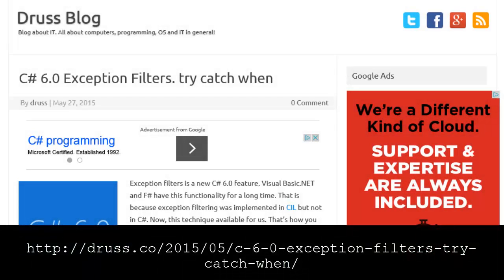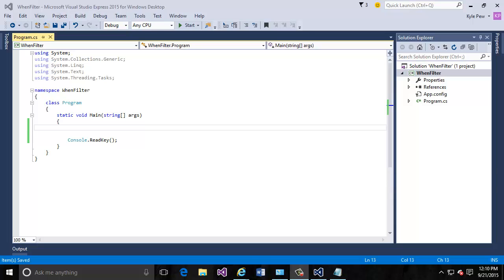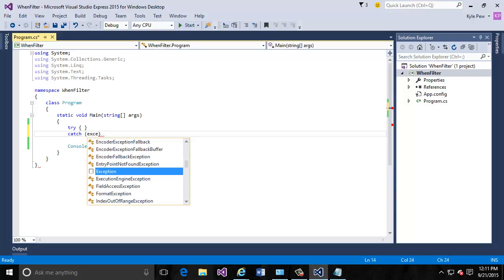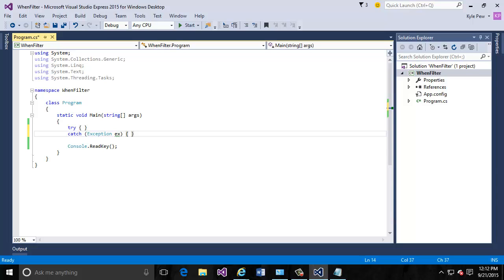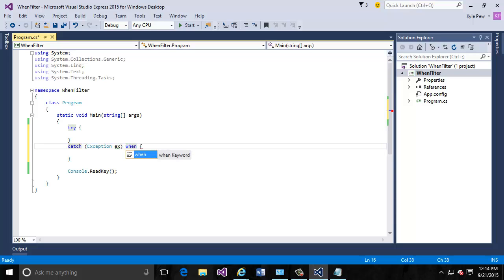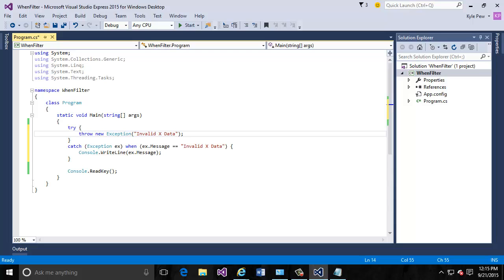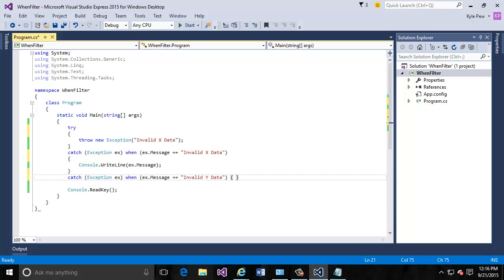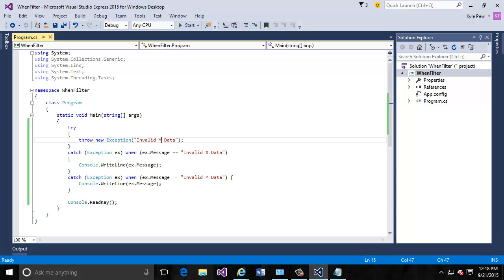C# 6.0 Exception Filters. try catch when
In this video, we show how to manage C# errors using the when keyword within the try-catch block.   The video was inspired by a blog post by Ivan Derevyanko